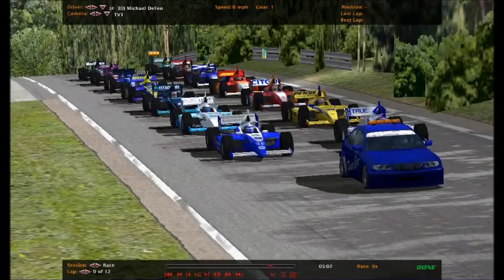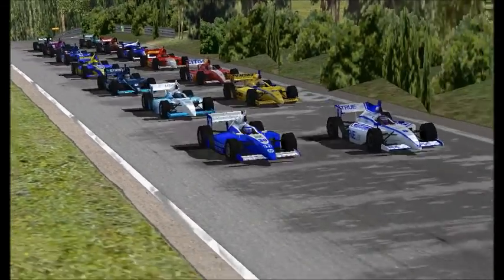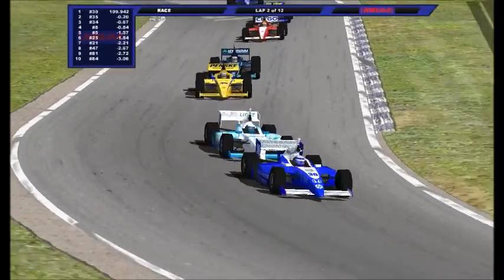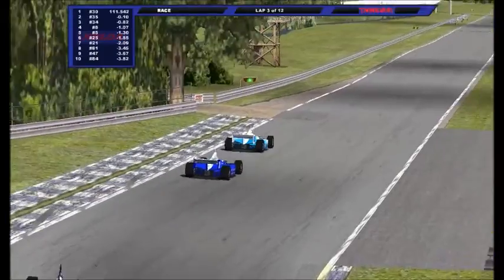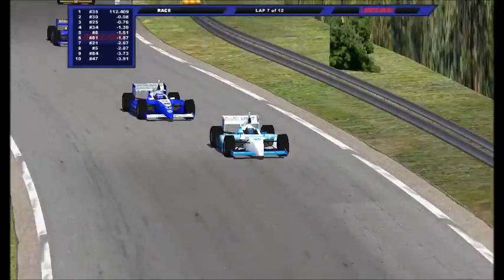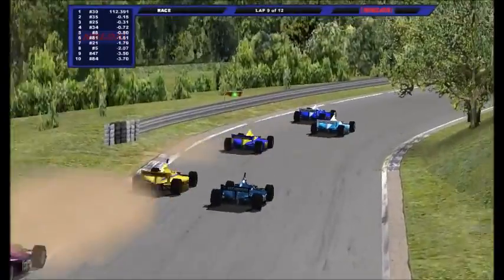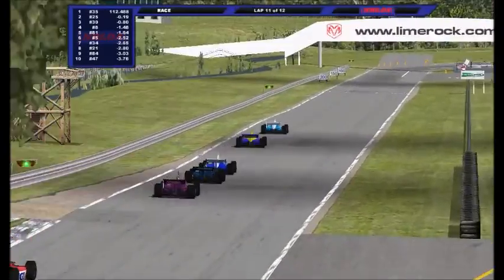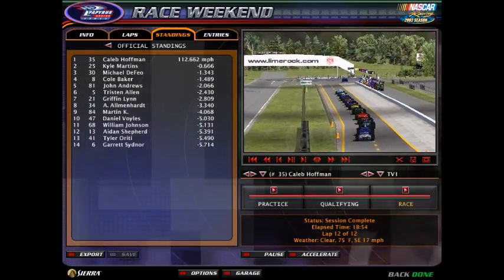2016 NRLOA CSX IndyLights Race 2/10 | Lime Rock Grand Prix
The IndyLights drivers head to Lime Rock for the first of three road course races this season! Who will pull it off in this surprisingly good race? Watch and find out!